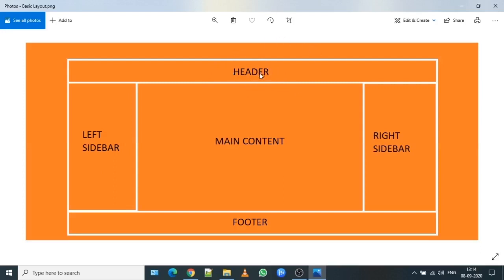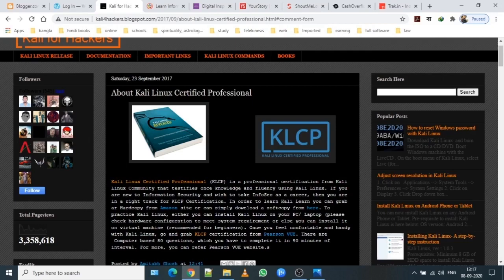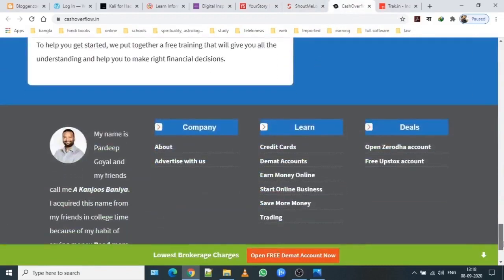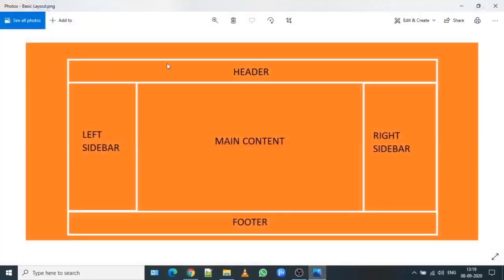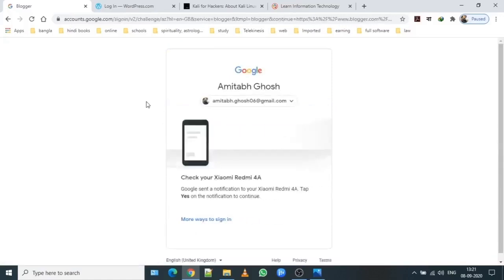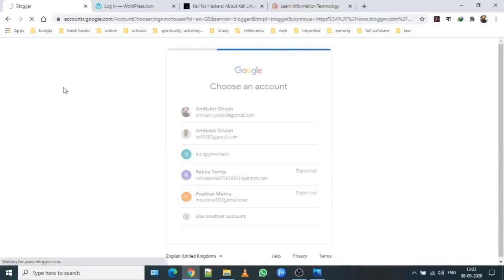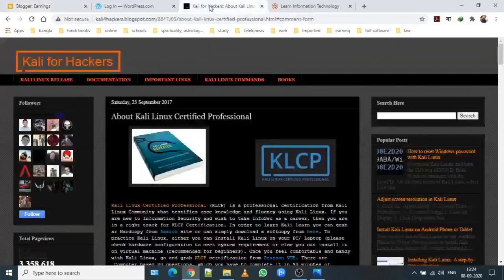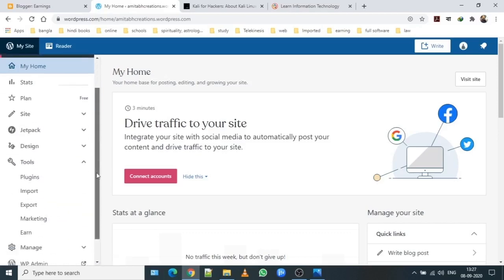Class X (08.09.2020) Creating and publishing web page blog